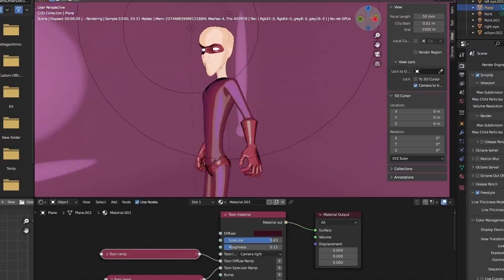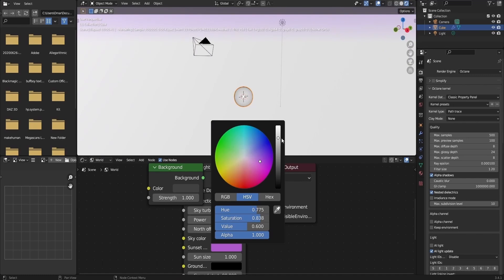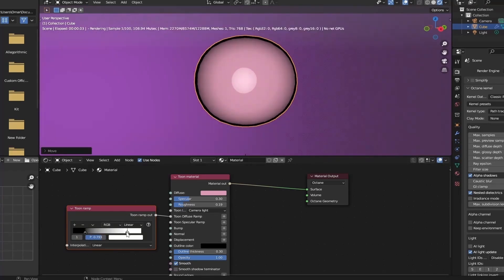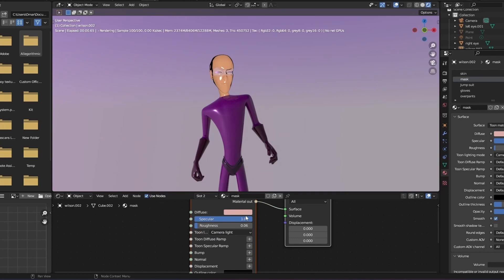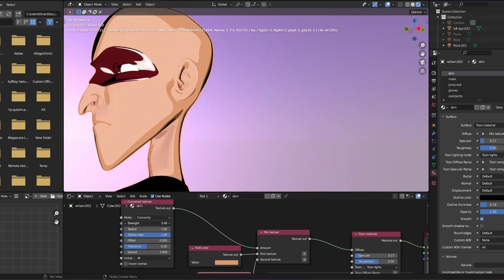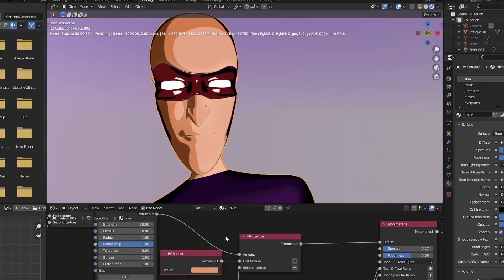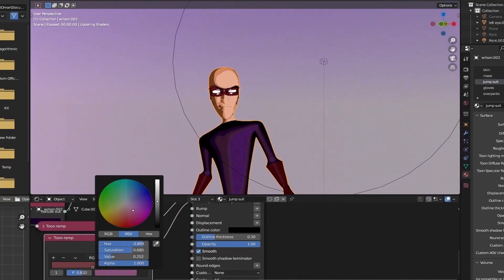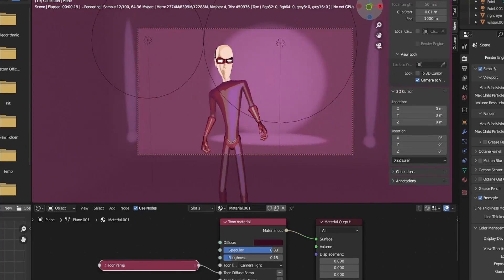toon shading in blender using octane renderer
n this tutorial, we'll be exploring how to use Octane Renderer for cell shading in Blender. Cell shading is a popular rendering technique that adds a hand-drawn look to 3D models, giving them a more cartoonish appearance. With Octane Renderer, we'll be able to achieve this effect and take our cell shading to the next level.

In this step-by-step guide, we'll start by setting up our scene and import a 3D model that's perfect for cell shading. We'll then explore the key features of Octane Renderer, including how to adjust the lighting, shadows, and colors to create the perfect cell-shaded effect.

Throughout the tutorial, we'll provide helpful tips and tricks to make the process as easy as possible. By the end of this tutorial, you'll have all the tools and knowledge you need to create your own visually stunning cell-shaded renders.

So, whether you're an experienced 3D artist or just starting out, this tutorial is perfect for anyone looking to add a touch of unique style to their renders. Don't miss out on this exciting opportunity to master cell shading with Octane Renderer in Blender